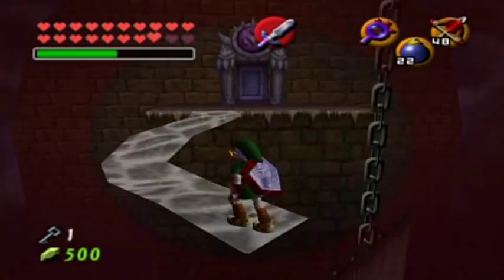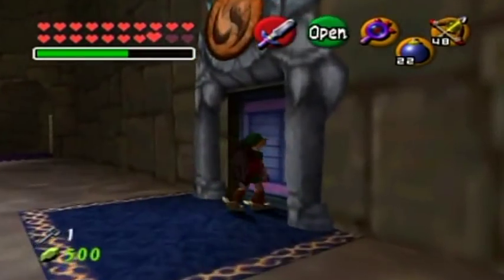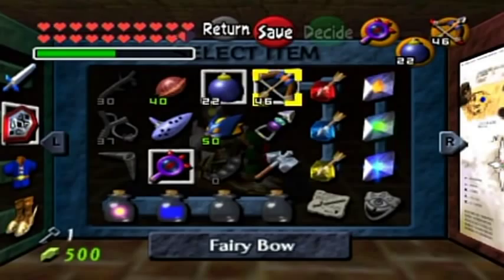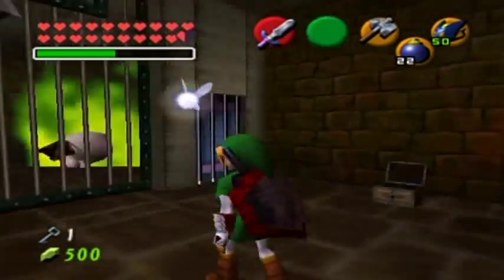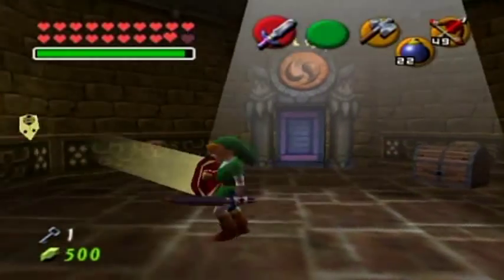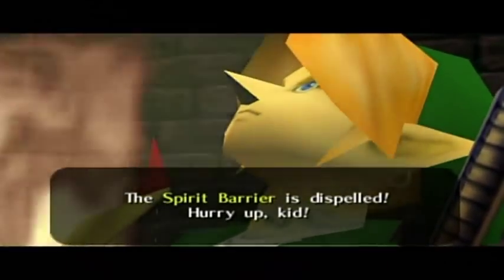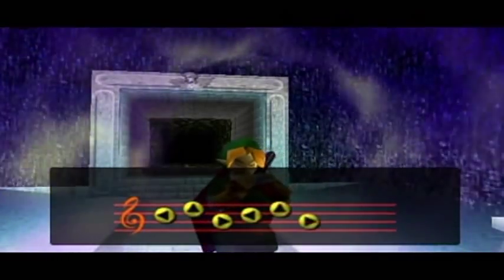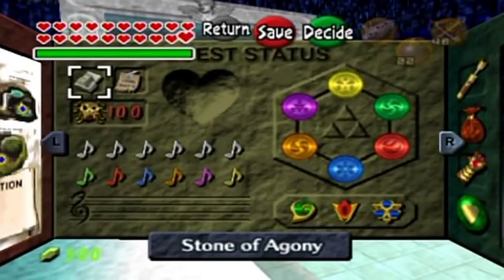Zelda: Ocarina Of Time Master Quest Part 67: Even Closer...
Two more elements completed! The barrier is getting close to being dispelled. It's still non-semi-blind at this point because this was about as far as I got before I noticed... whoops, my SD card filled up. XD Yeah... That ticked me off quite a bit at the time. :P